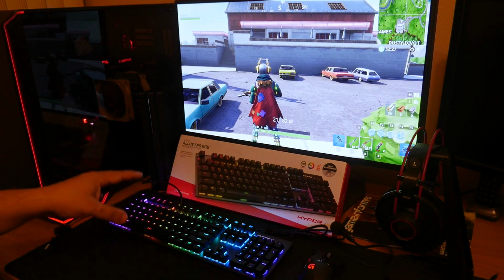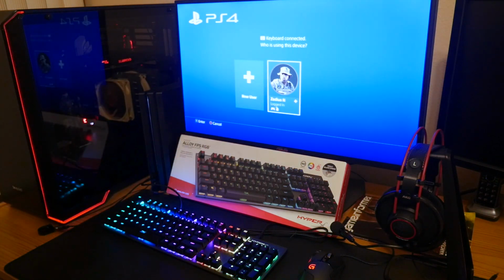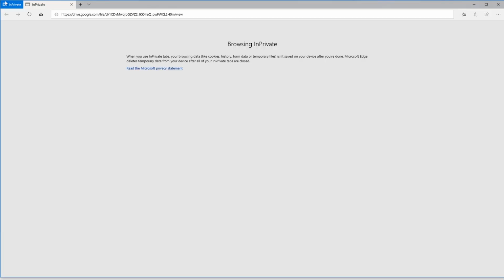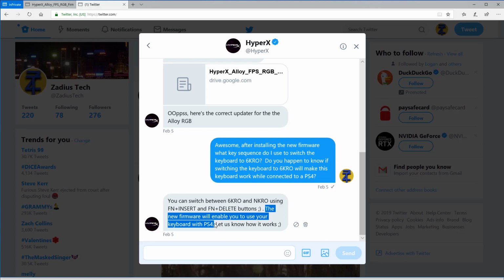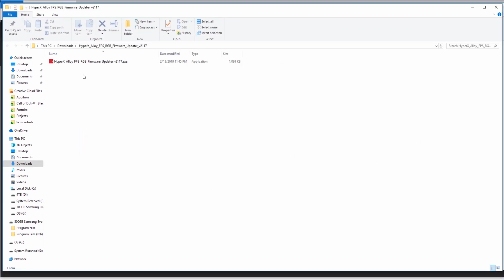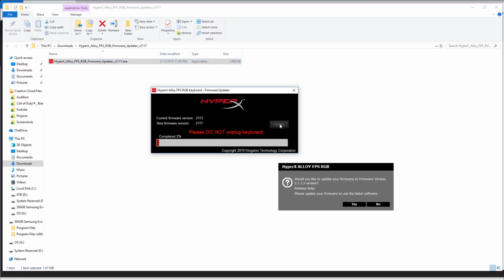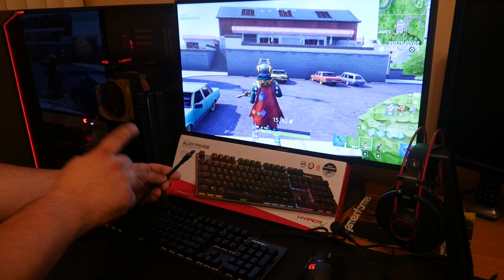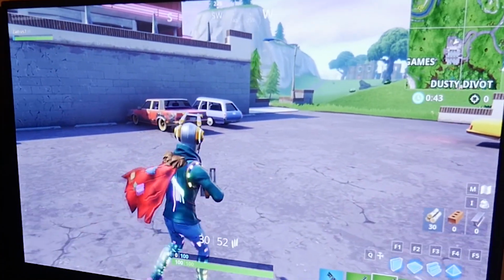How to Connect HyperX Keyboard to PS4 (Alloy FPS RGB)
In this video I will show you how to connect HyperX Alloy FPS RGB to PS4. With this information you will be able to use your Hyperx Alloy FPS RGB on PS4. This process will guide you through the process of updating the firmware on your keyboard to a firmware that is compatible with PS4. If this video helps you out I would appreciate a Like & Subsribe!

Mechanical Keyboards that work with PS4:

HyperX Alloy FPS RGB (with firmware update) (Amazon)
HyperX Alloy FPS (Amazon)
CORSAIR K70 RGB MK.2 (Amazon)
CORSAIR Strafe RGB MK.2 (Amazon)

USB Mouse that works with PS4:
Logitech G502 Proteus Spectrum RGB Gaming Mouse (Amazon)

Recommended Audiophile Headphones for PS4:
SteelSeries Arctis Pro + GameDAC Gaming Headset (Amazon)
Beyerdynamic DT 990 PRO Headphones (Amazon)

Recommended Headset Mic for PS4:
Antlion Audio ModMic 5 Modular Attachable Boom Microphone (Amazon)

FIRMWARE UPDATER INSTRUCTIONS

STEP 1: Before downloading this firmware click on this link to verify that you have this exact model of the HyperX Alloy Keyboard (Amazon)

Note: This firmware is model specific and installing the firmware on a different HyperX Alloy model than the one in the link above may cause problems with your keyboard.

STEP2: Download the Firmware Updater.  HyperX Alloy FPS RGB Firmware version 2.1.1.7 (PS4 compatible) download

STEP 3: Run the Firmware updater and update the firmware for your keyboard.  Important that you DO NOT disconnect your keyboard during this process.